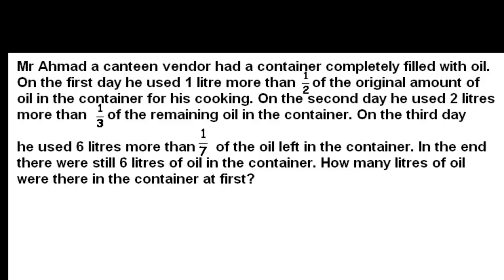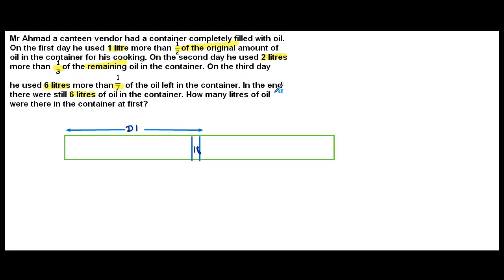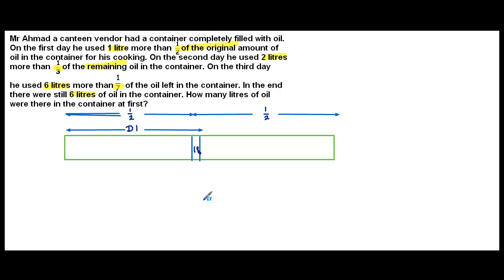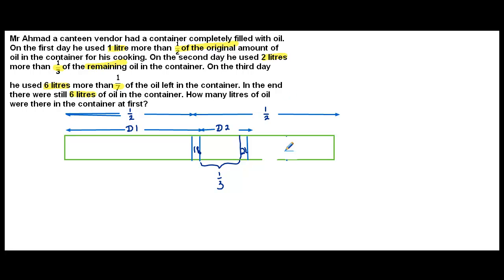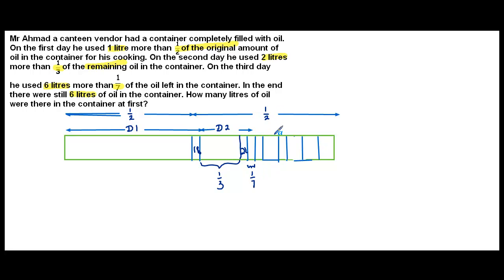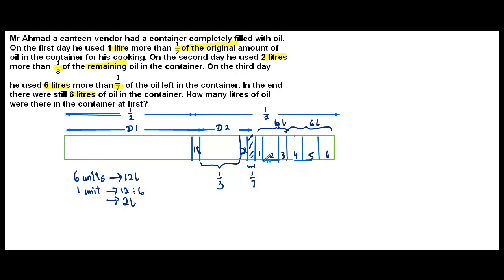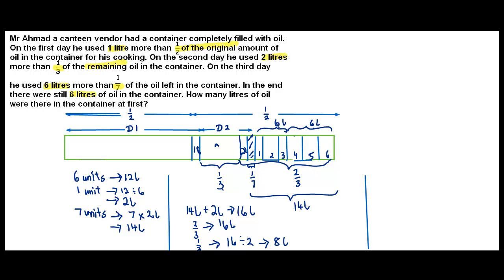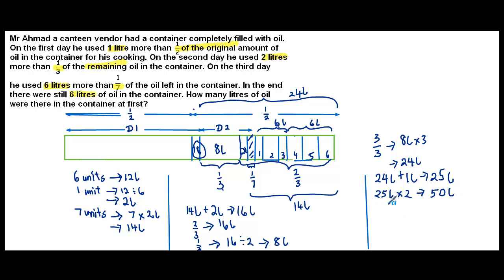P6Fractions - Video No 5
PSLE Maths on Fractions